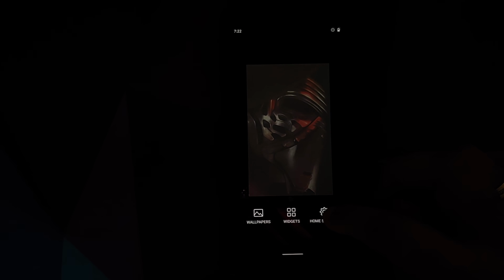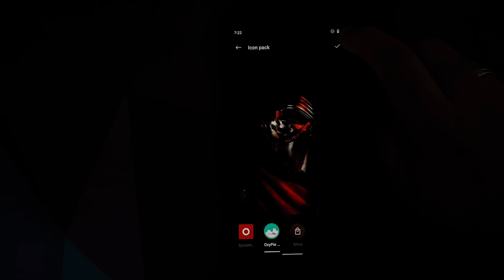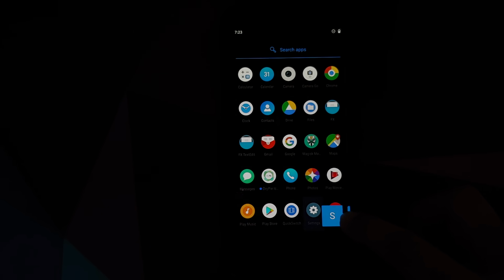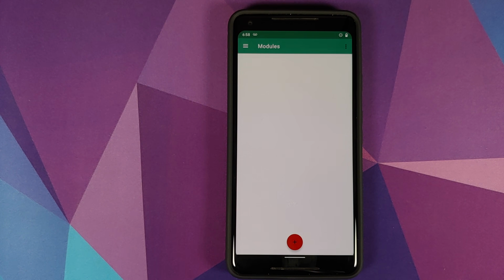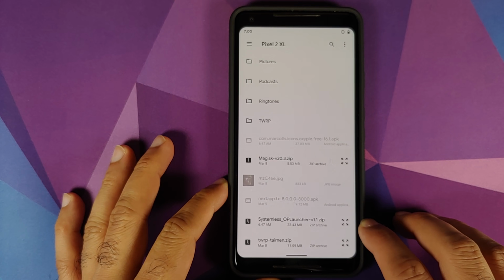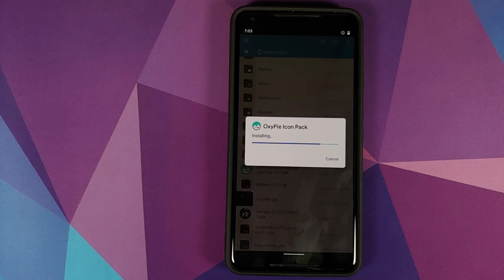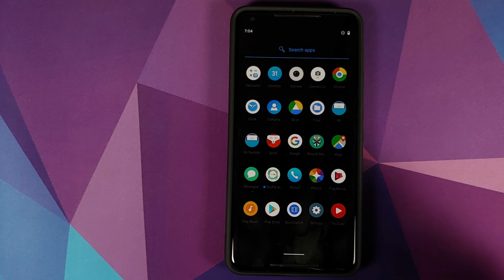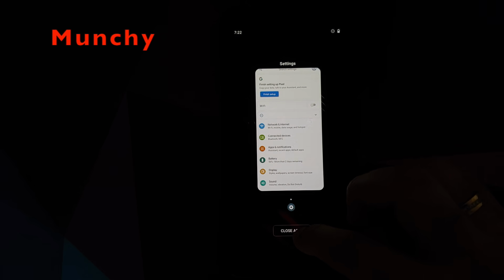Install Latest OnePlus Launcher on Any Android 10 Device (Root)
Do you want to learn how to install latest OnePlus Launcher on any rooted Android 10 devices?
In this detailed video tutorial we will show you how to install OnePlus Launcher on any rooted Android 10 devices. You will need to be rooted using Magisk and have Magisk Manager installed.

**OnePlus Launcher on Rooted Android 10 Device Important Links**
(v 2.0 was released after this video was recorded, fix for double tap to sleep not working is also coming soon from the developer)